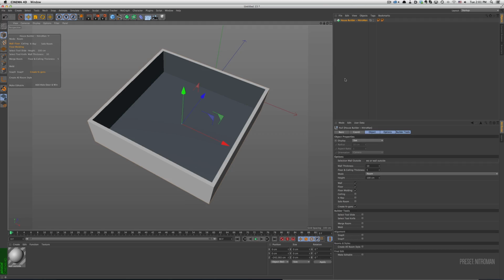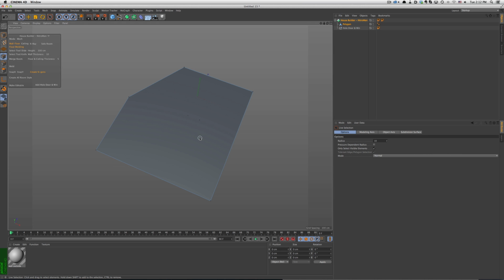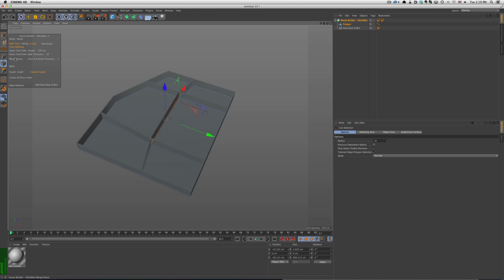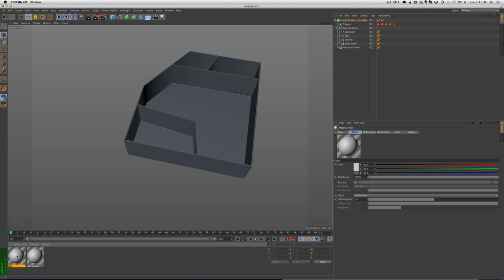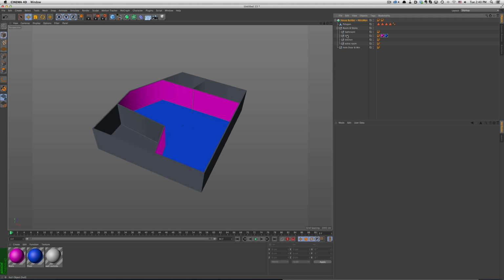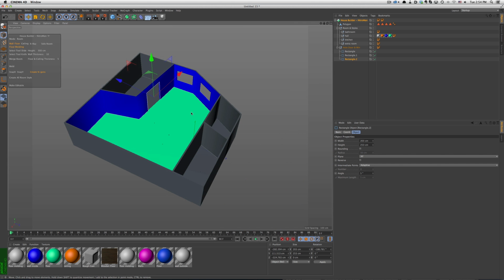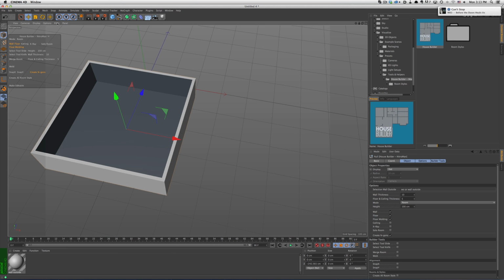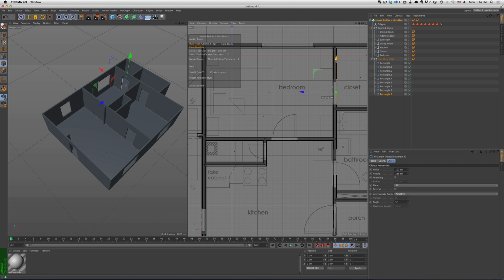Cinema 4D House Builder Tutorial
Completely re-organized and optimized for Release 16, the preset library contains custom made solutions with specific target groups in mind. Architects will appreciate new house and stair generators, as well as modular doors and windows. Product and advertising designers can take advantage of a powerful tool to animate the folding of die-cut packaging, as well as modular bottles, tubes and boxes.